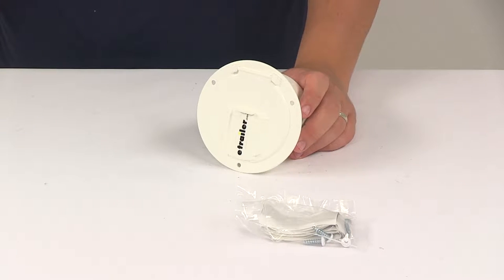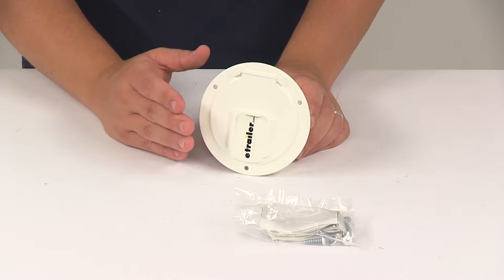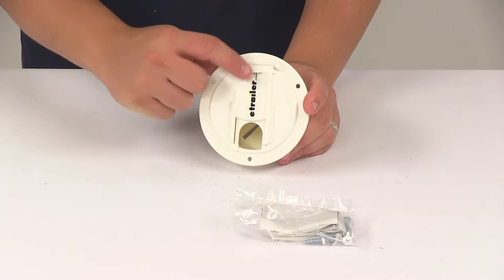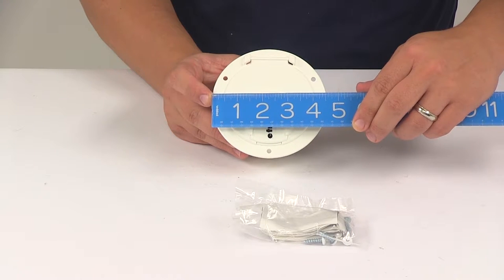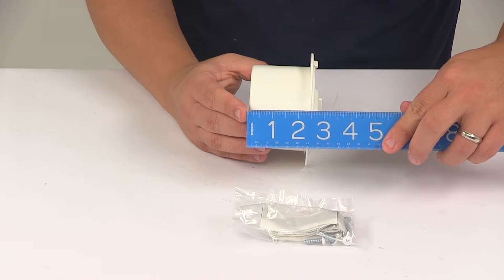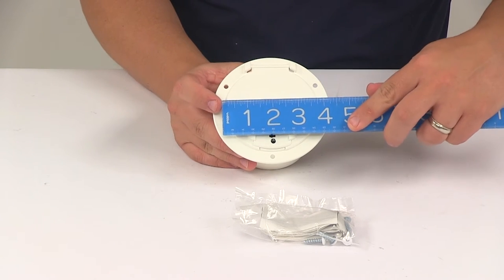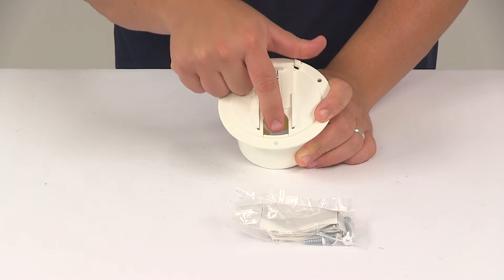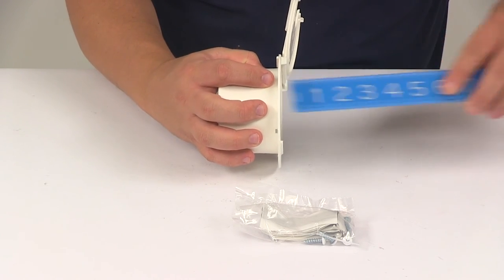etrailer | The Low-Down on the Valterra Electrical Cable Hatch for RVs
Today we're going to be taking a look at the Valterra Electric Cable Hatch for RVs. This is for use with electrical cables up to 50 amps. It does come with the installation putty tape and the necessary screws or hardware. The screw heads are actually painted to match the color of the hatch, so it gives it a nice, clean, finished look, really neat feature of the unit. The hatch door is going to swing open for easy access, and then located on the front it's got the sliding door as well. That allows the cable to pass through with the main hatch door closed. You can also close that and that's going to keep unwanted items out of the stored area when the cable isn't being used.

Taking a look at the overall dimensions real quick, the overall diameter is going to give us a measurement of pretty close to 4 1/2 inches, maybe 4 9/16, 4 5/8, right in that area. The overall depth of the unit, very front to very back, is going to be about 2 3/4 of an inch deep. It does require a cut-out for installation. The minimum cut-out diameter is going to be 3 1/2 inches. The unit is white in color. It's going to contain 3 mount holes.

The mount hole separation on center is going to be . Looks to be right on 3 1/2 inches and that's going to be the same distance between each mount hole on center. The small hole right here, this is going to have an up and down measurement of 1/16 of an inch, side to side of 1 inch, and then the large hole, that's going to give us a diameter measurement of 3 1/4 inches and it's going to give us a depth of about 2 3/8 of an inch. That's going to do it for today's look at the Valterra Electric Cable Hatch for RVs.